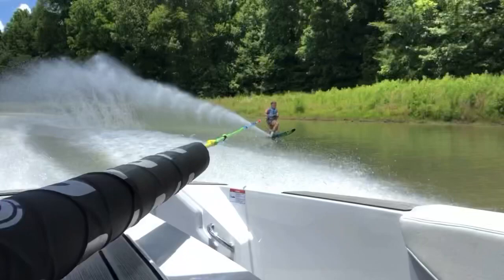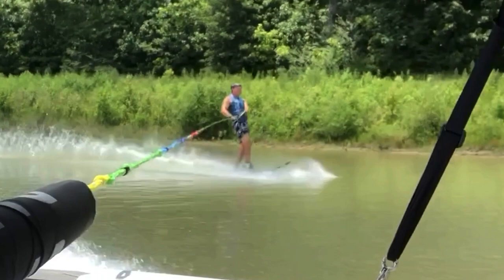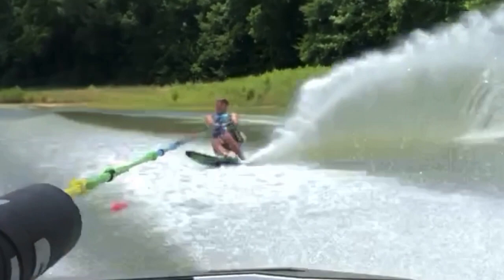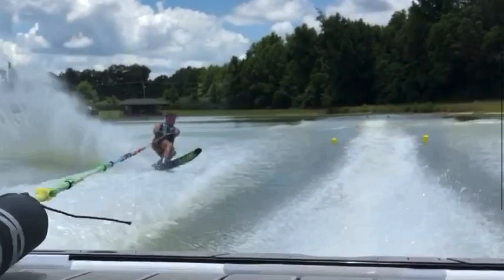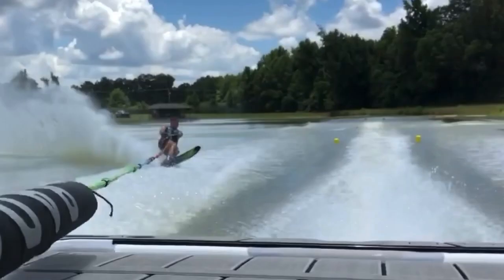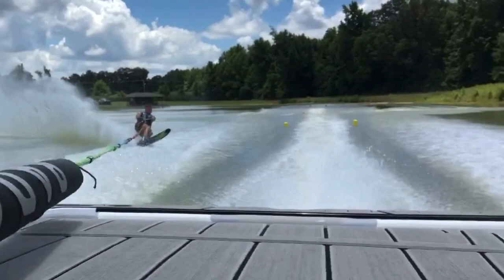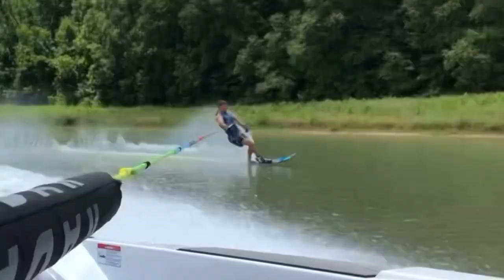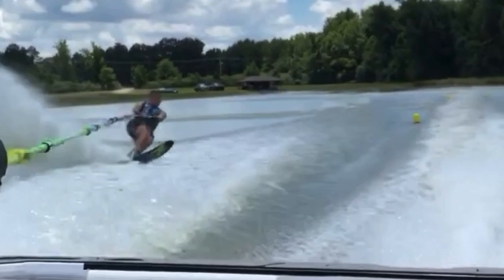FPM Video Coaching - John Graham, 28' off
John is a FlowPoint Method member and has been using the program most of the summer. Here is a short video coaching lesson from MB, based on the FlowPoint Method Water Ski Pyramid.

About the FlowPoint Method:
As an annual member of the FlowPoint Method, you receive the following:
- 2 FREE in-depth video coaching lessons from either Marcus or Jenny
- 24 FREE GiveGo sessions (2 Free per month - a $480 value!)
- $600 off any Syndicate Ski

The FlowPoint Method is an online training program designed specifically for water skiers. The aim of the FlowPoint Method is to provide the water ski community with the first ever wholistic approach to training, by giving you access to the very best tools, technical information and methods regarding anything and everything that will make you the best skier you can be: water ski technique, mindset, nutrition, fitness, etc. We bring it all together, in one place, and present it in a progressive fashion. This is a program for all levels of skiing, that meets you where you currently are, and gives you the most bang for your buck and the greatest chance to become the best skier possible.